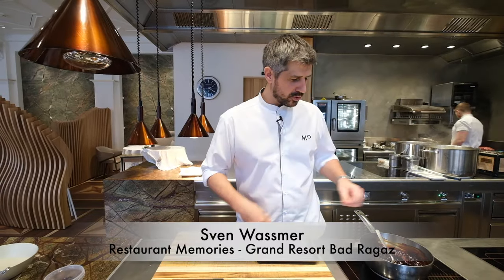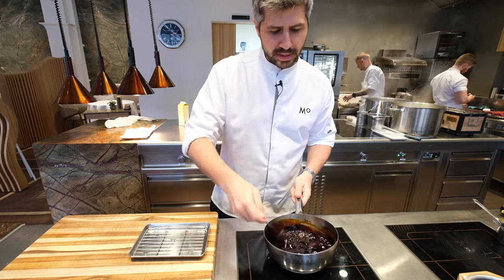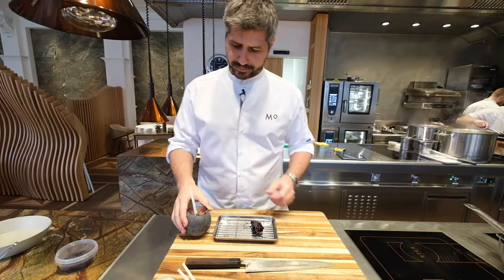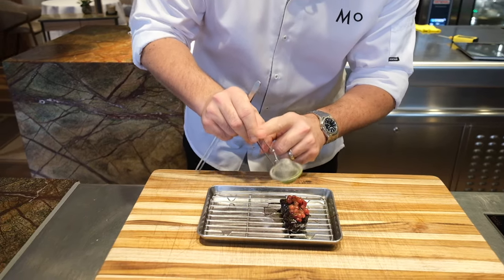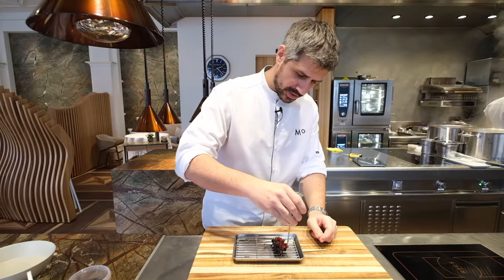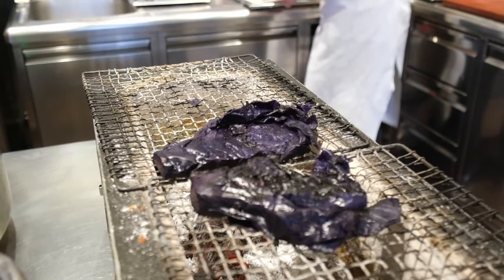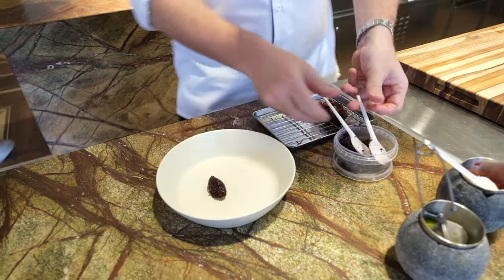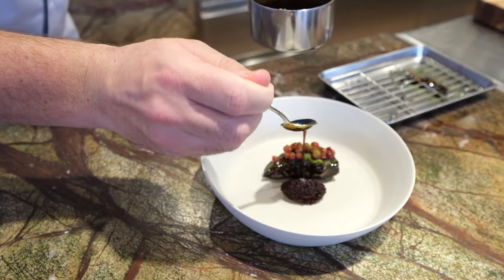AMAZING pork cheek at 3 star restaurant MEMORIES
​Chef Sven Wassmer prepares Pork Cheek / Lingonberries / Red Cabbage at restaurant Memories in the Grand Hotel Resort Bad Ragaz.